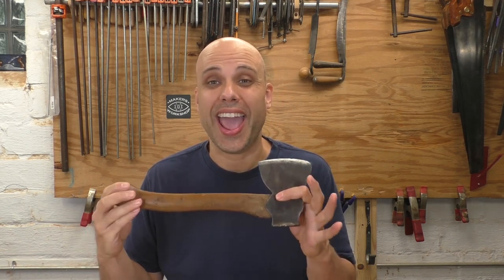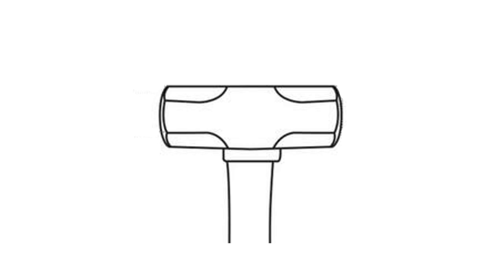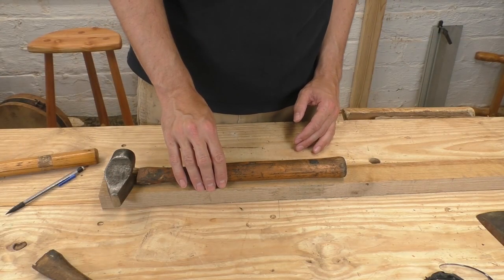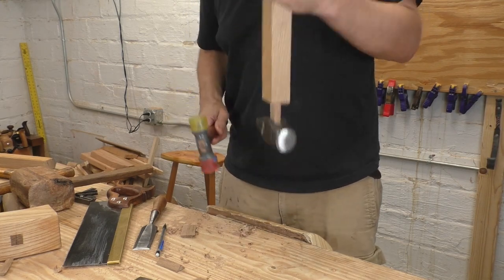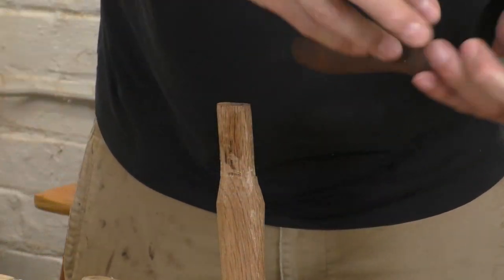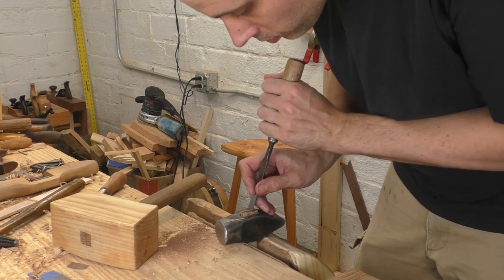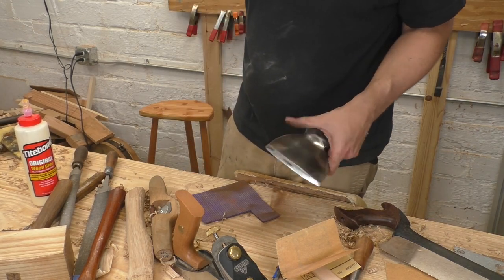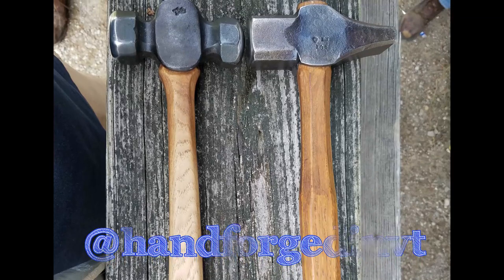Make Custom Handles for Your Tools! (Ax and Hammer Restoration)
Make custom hammer and ax handles, perfectly shaped to your hand. Your tools never felt better.

Punch (This is similar to the one in the video).
Curved Dreadnaught File (for handle transitions)
Plumber's Torch
Double-Faced Rubber Mallet